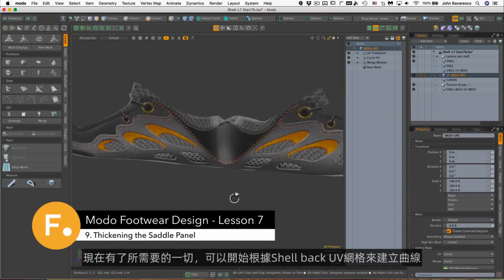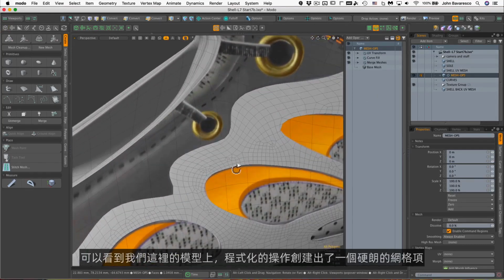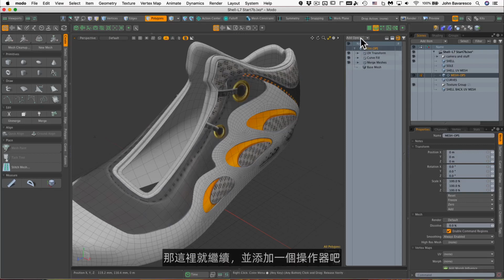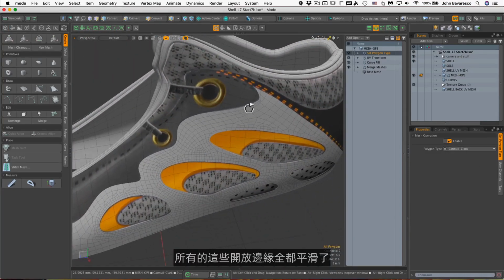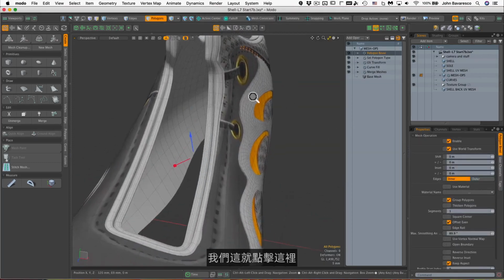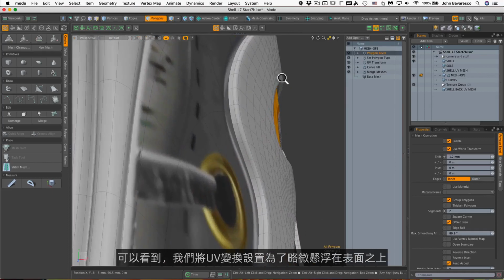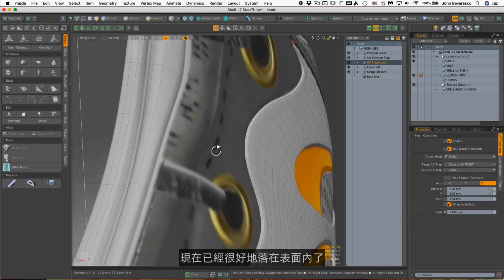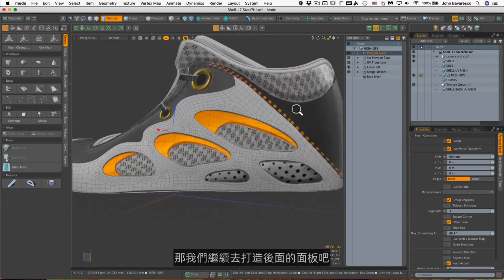Modo鞋類設計 第7課： 9.加厚鞋鞍面版 | 中文教程